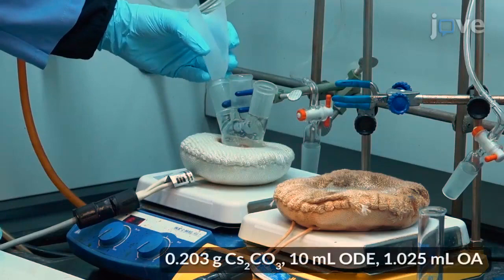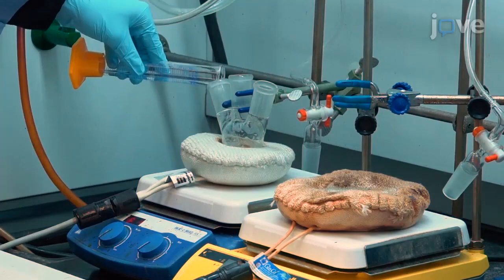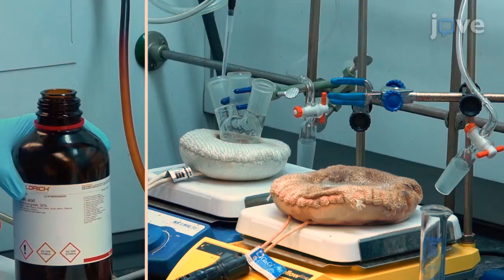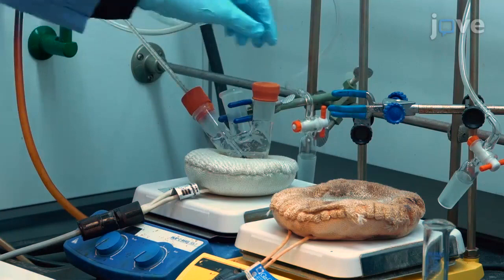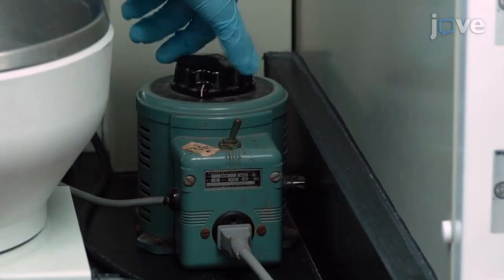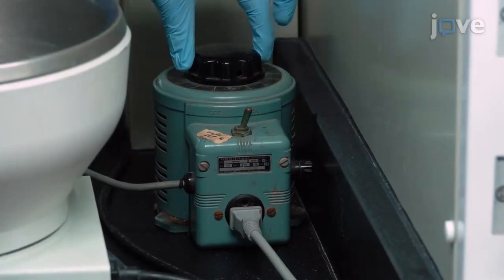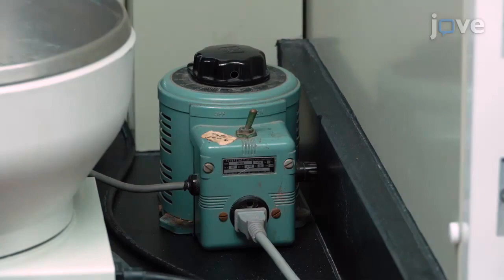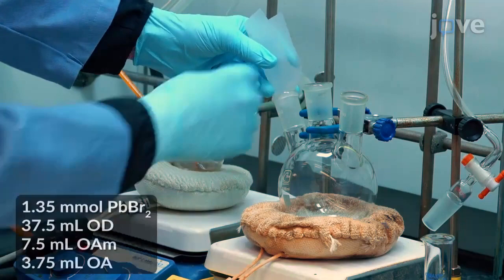Inkjet Printing All Inorganic Halide Perovskite Inks: Photovoltaic Applications l Protocol Preview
Inkjet Printing All Inorganic Halide Perovskite Inks for Photovoltaic Applications -  a 2 minute Preview of the Experimental Protocol

Dylan Richmond, Mason McCormick, Thilini K. Ekanayaka, Jacob D. Teeter, Benjamin L. Swanson, Nicole Benker, Guanhua Hao, Sharmin Sikich, Axel Enders, Alexander Sinitskii, Carolina C. Ilie, Peter A. Dowben, Andrew J. Yost

A protocol for synthesizing inorganic-lead-halide hybrid perovskite quantum dot inks for inkjet printing and the protocol for preparing and printing the quantum dot inks in an inkjet printer with post characterization techniques are presented.